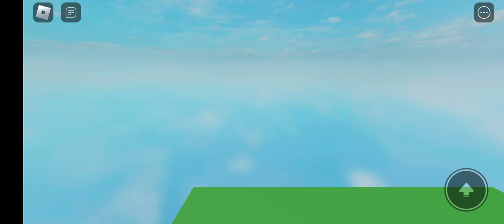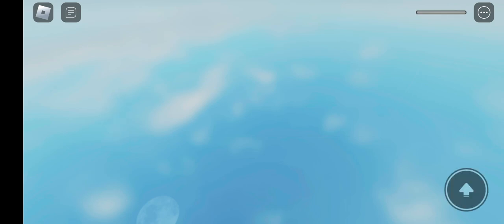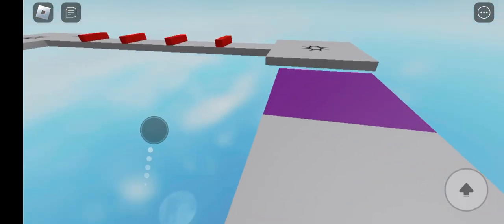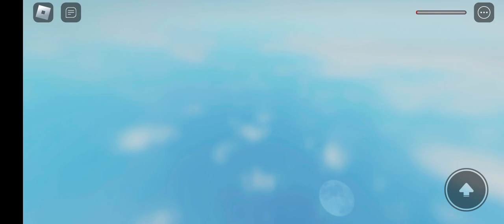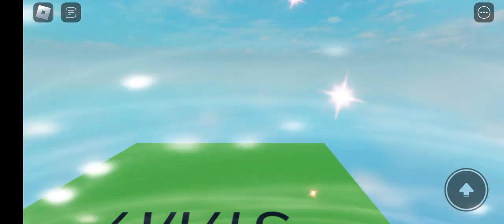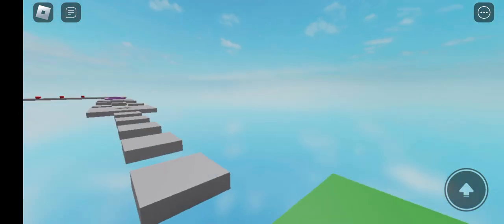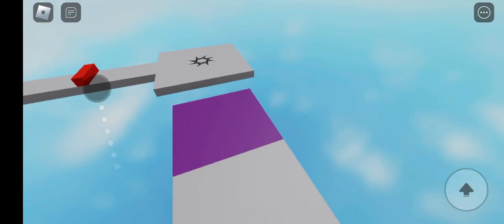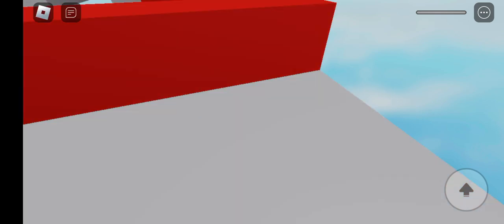Video For A Friend + Announcements And Adopt Me Situation Explanation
Mentioned People (Ignore Please)